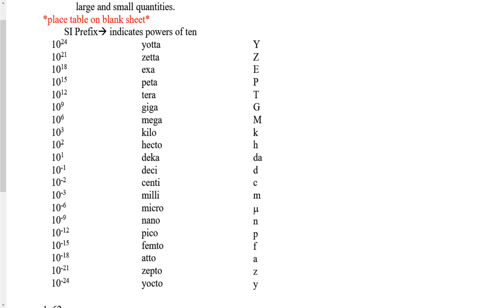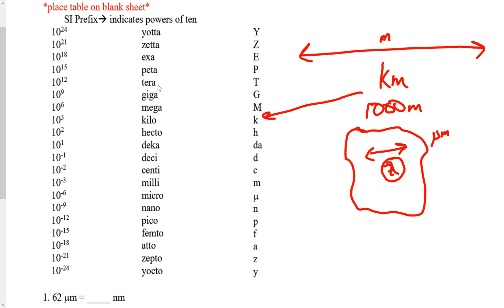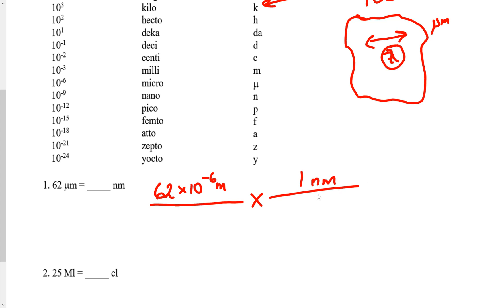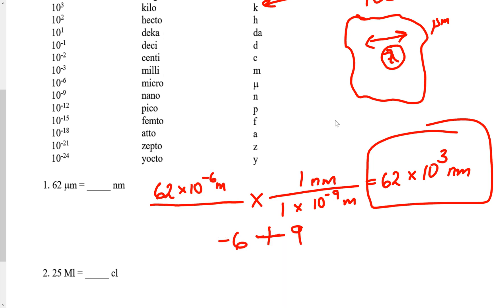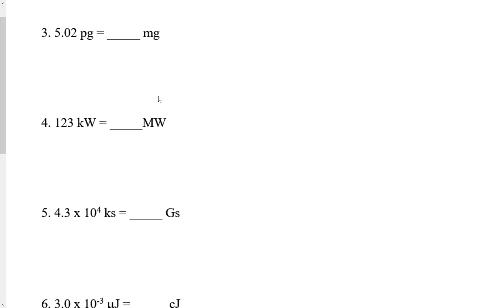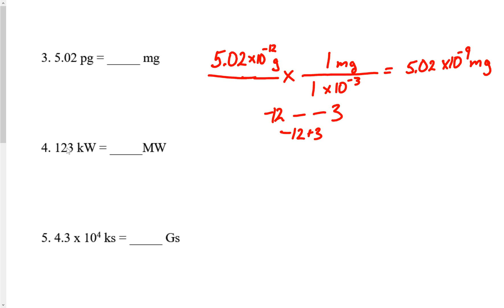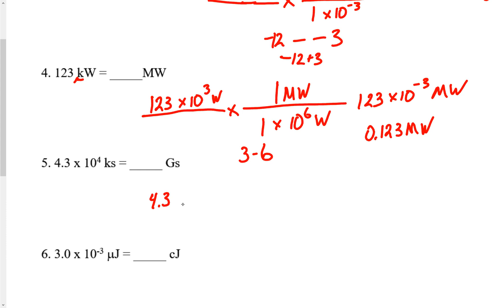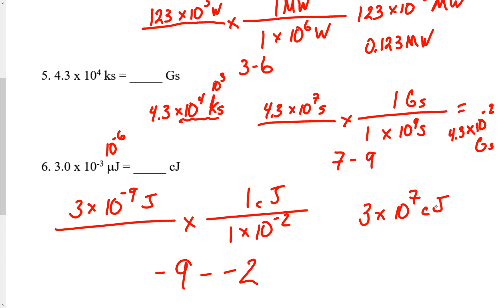Metric Prefix Conversions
Quick video on converting from one prefix to another.